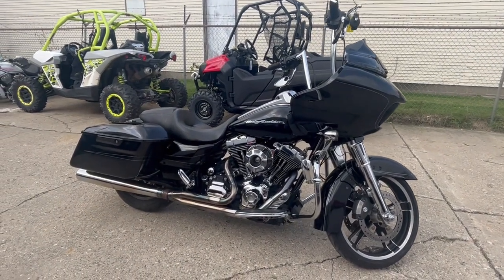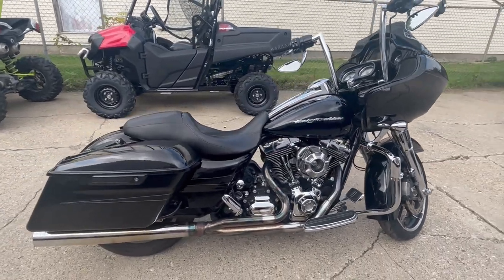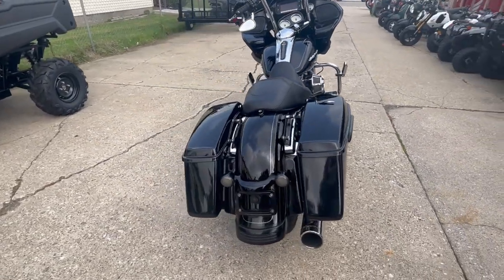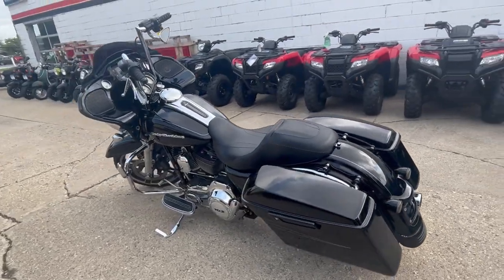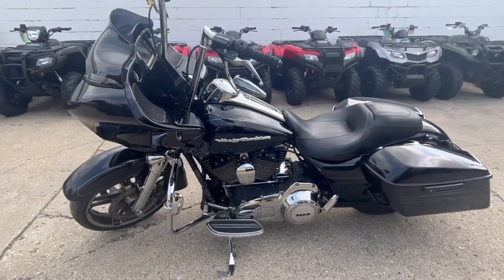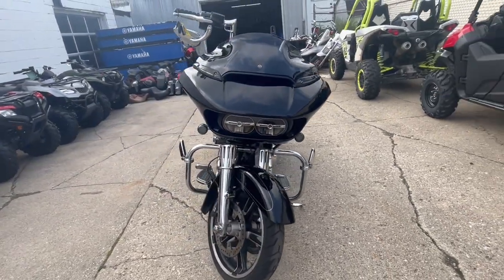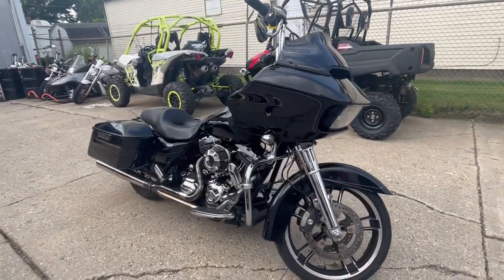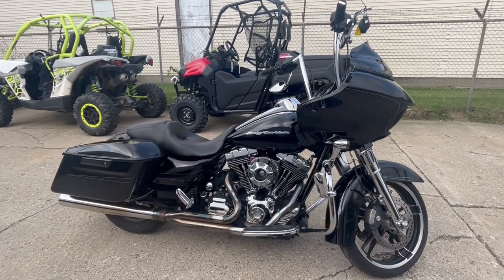USED 2015 HARLEYSTREET GLIDE SPECIAL FOR SALE IN MI U6982